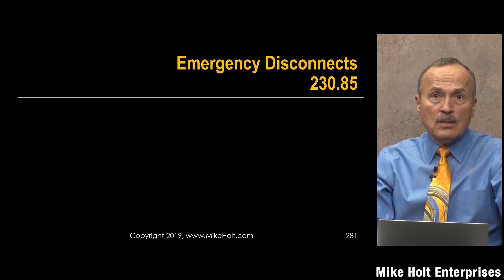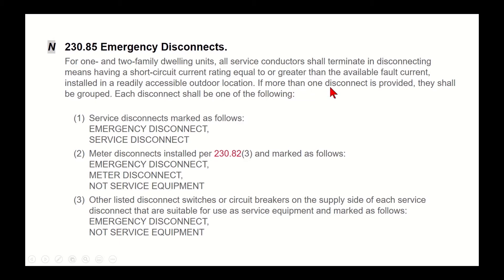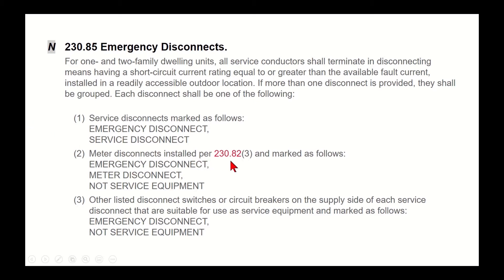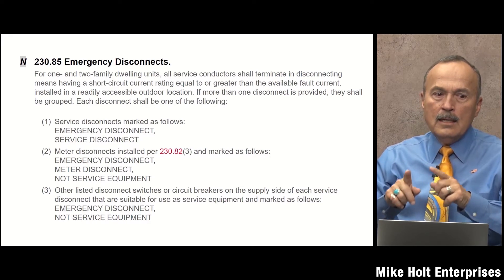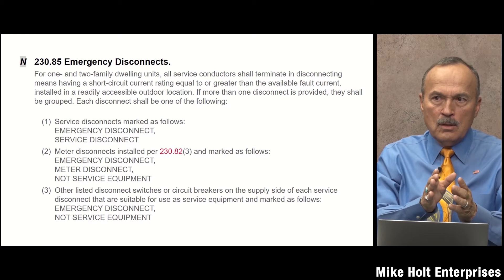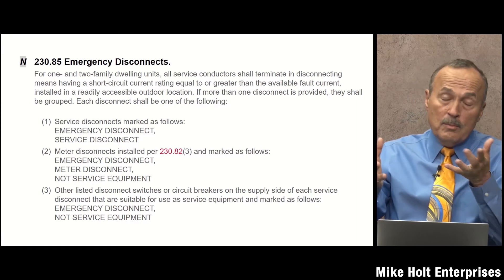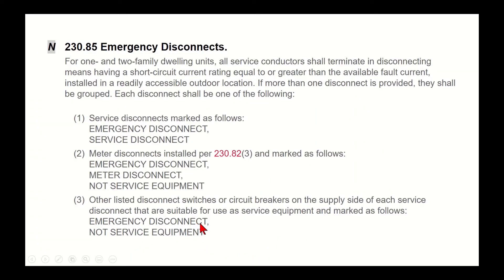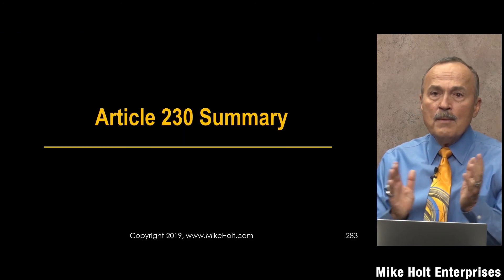Emergency Disconnects [230.85, 2020 NEC]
For years, a common practice for one and two-family dwellings has been to install a meter enclosure outside and main breaker panel suitable for use as a service disconnect inside. As electrical professionals, many of us had that hunch to ask ourselves, "what about first responders." A recently added Code rule now requires an emergency disconnect for ALL one and two-family dwellings regardless of the panel's location indoors.

But what are the requirements of this new rule? Can the service disconnect act as an emergency disconnect, or does the emergency disconnect have to installed separately? How do we identify and distinguish between a service disconnect and an emergency disconnect?

This video is extracted from Mike Holt's 2020 Understanding the National Electrical Code Complete Library, for more information or call .